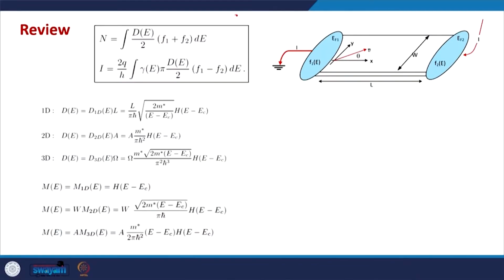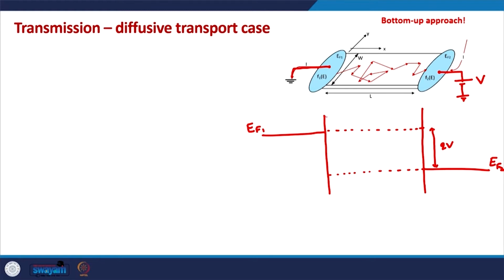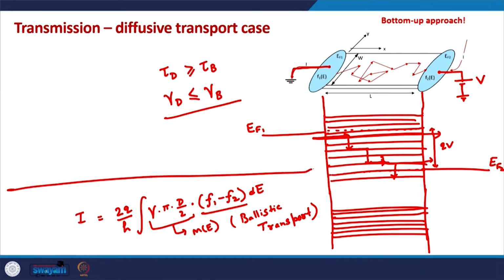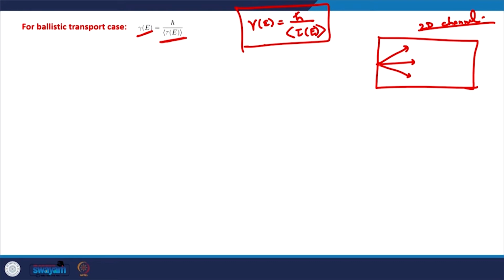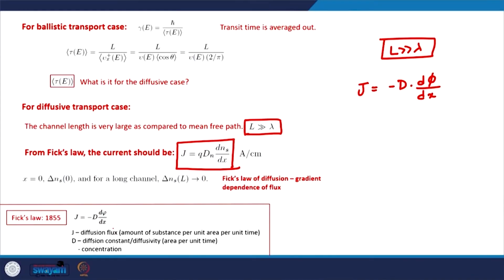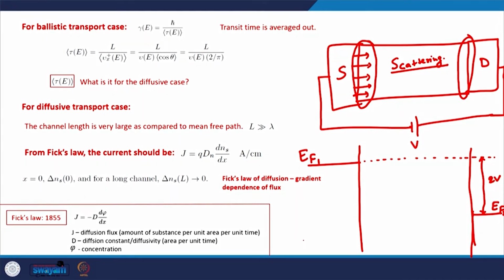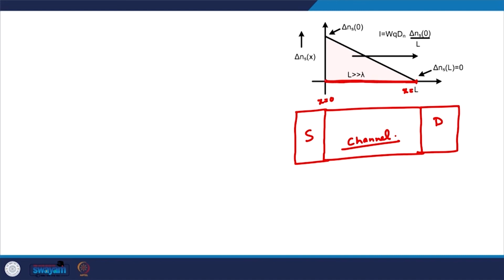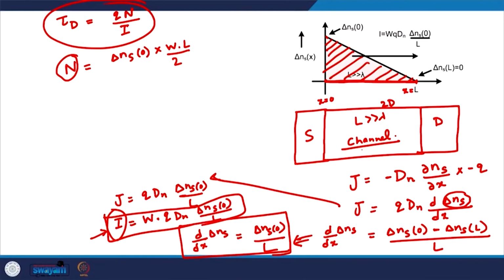Lec 24: Diffusive Transport